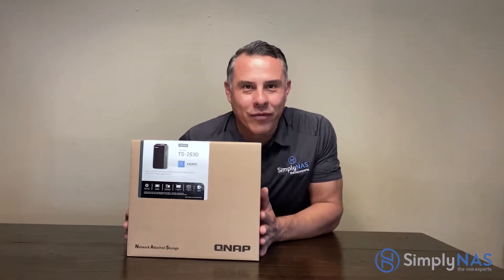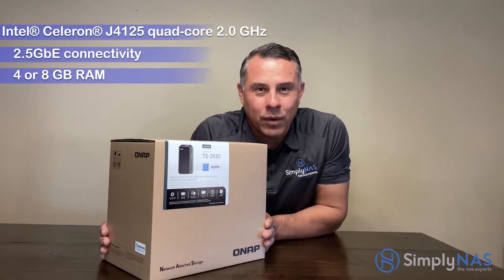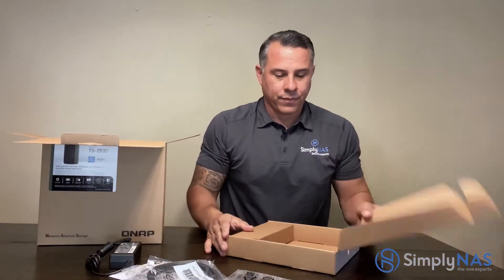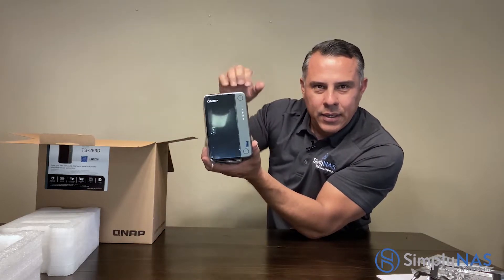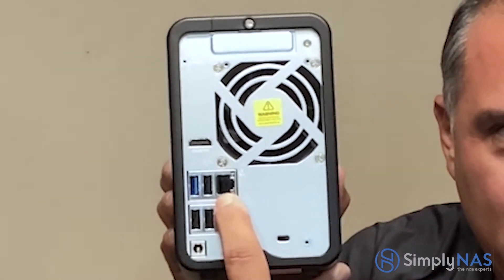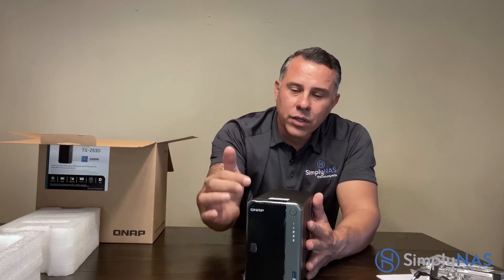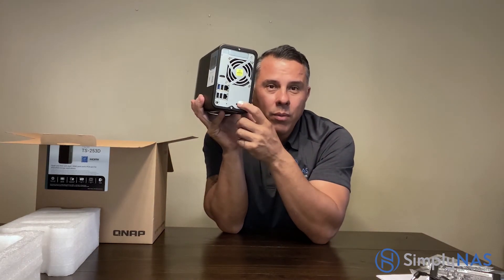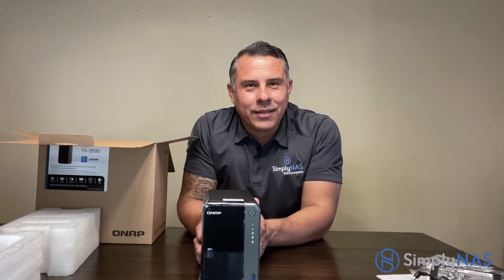New QNAP TS-253D exclusive first look! Quad Core, 2.5GbE 2-bay NAS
The very first TS-253D released to the public. Let's open it and take a closer look!